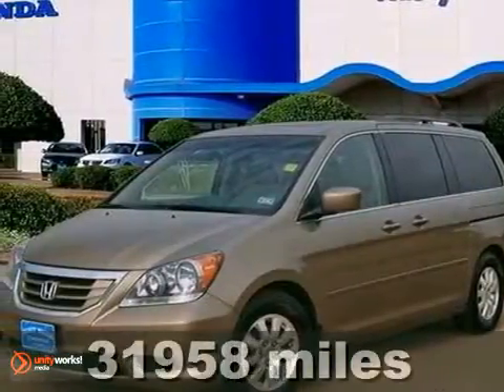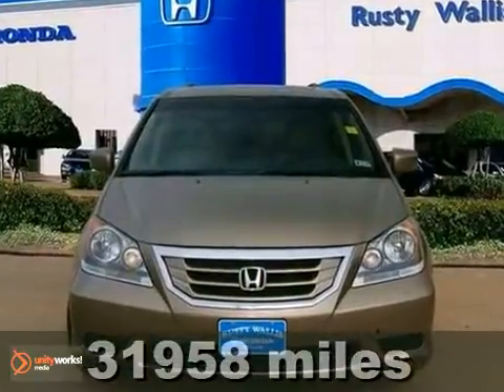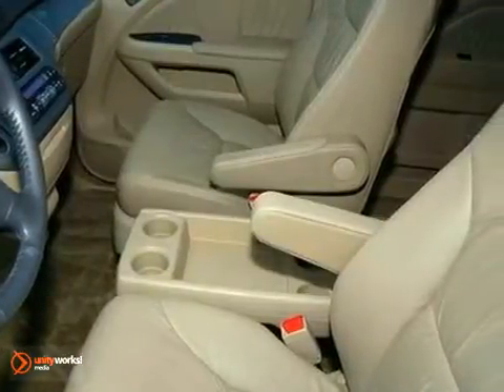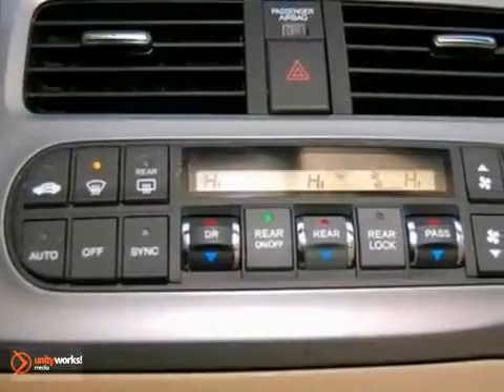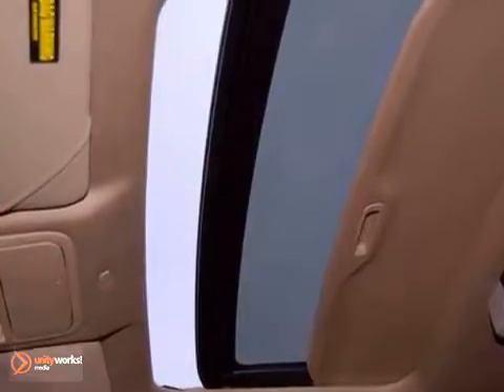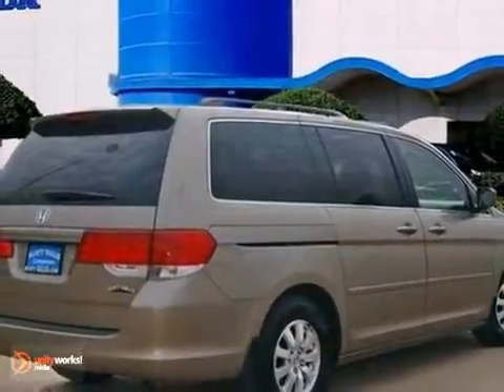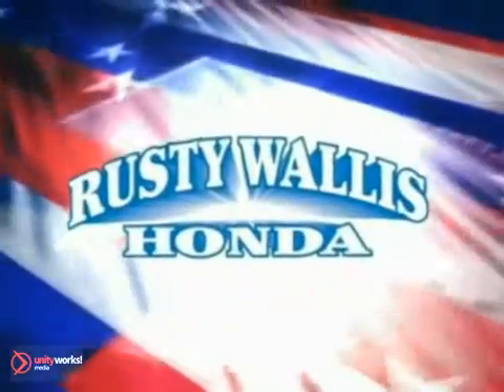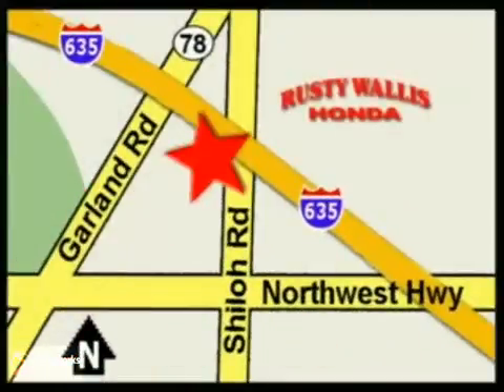2010 Honda Odyssey 120238A in Dallas TX Fort Worth, TX SOLD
SOLD - If you are looking for real value on a great used car, Rusty Wallis Honda invites you to come in and test drive this 2010 Honda Odyssey, stock# 120238A. We are conveniently located near Dallas TX Fort Worth, TX and known for our great selection, reliability and quality. Come take a look at this 2010 Honda Odyssey today.

12277 Shiloh Road
Dallas TX Fort Worth TX, 75228